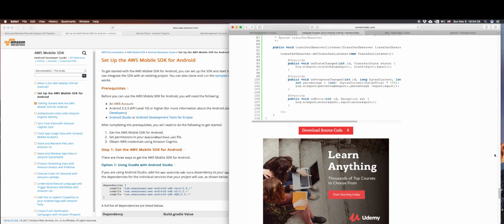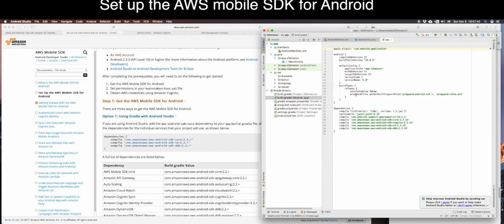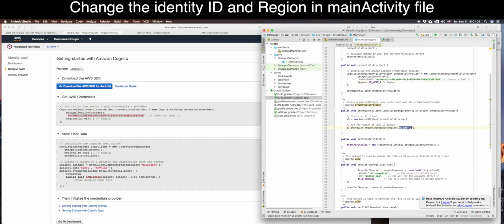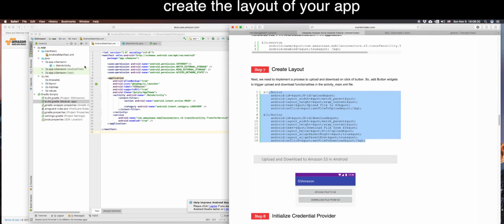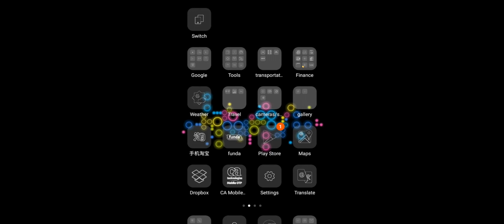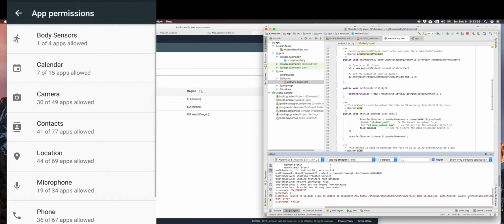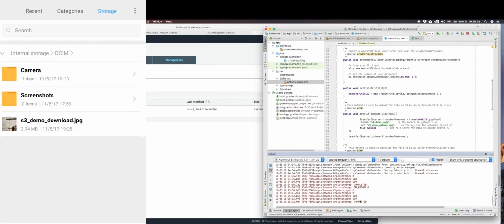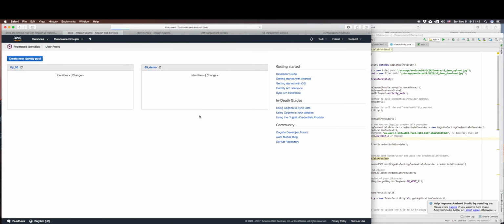create android app to upload and download file to AWS S3 - step by step tutorial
Wanna to create an Android app to upload file to AWS S3? not familiar with AWS mobile sdk? got trouble to find the right tutorial? Then this is the right video for you.

and ASW documentation could be find here:

Identity Pool

Store and Retrieve Files with Amazon S3 Transfer Utility:

Set Up the AWS Mobile SDK for Android: